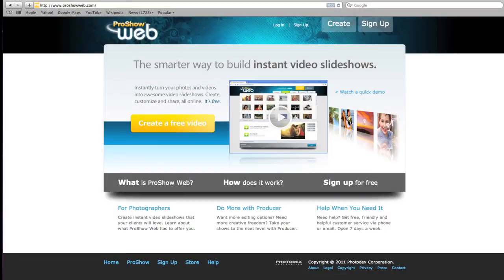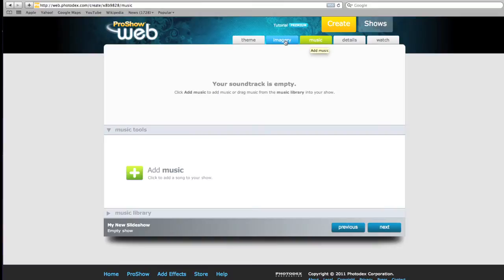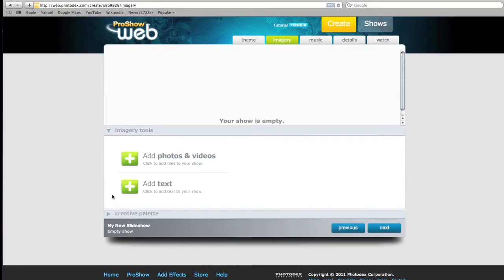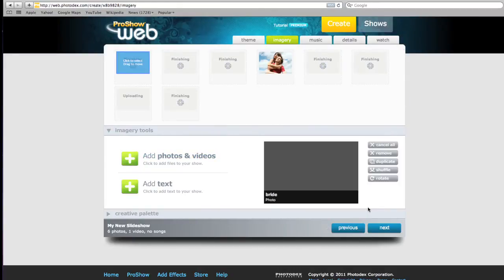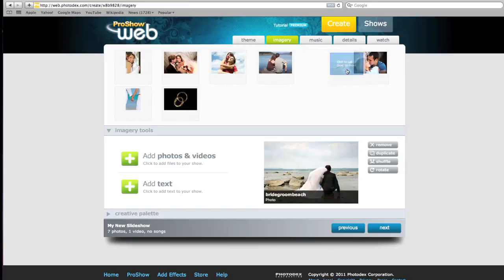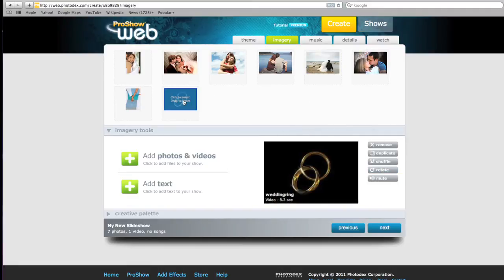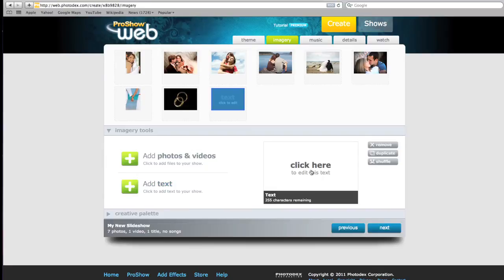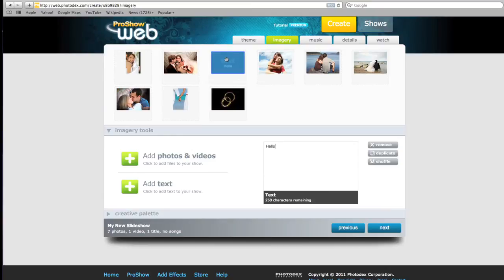ProShow Web Tutorial - Adding Content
Learn how to get started in ProShow Web by adding images, videos and text to your show.